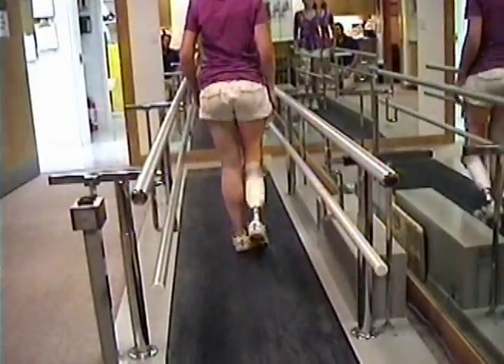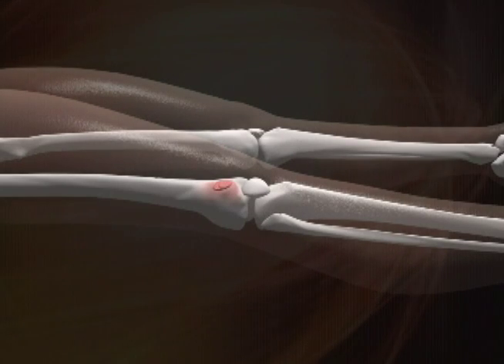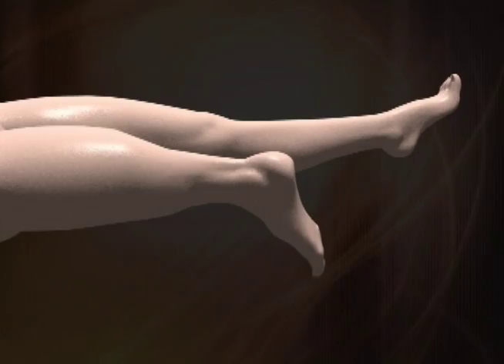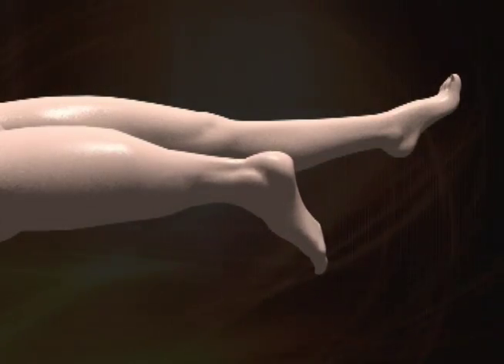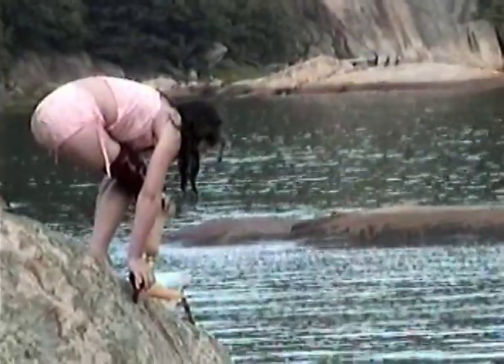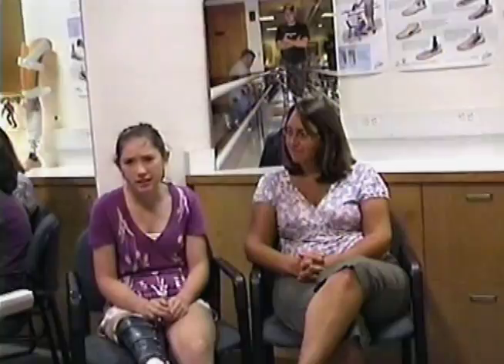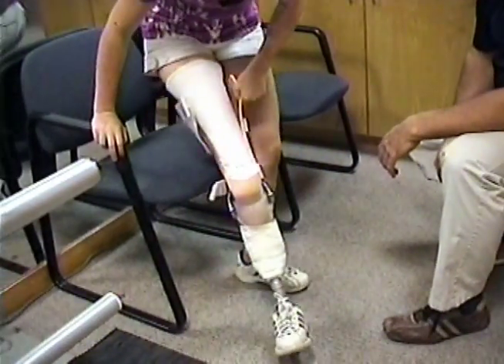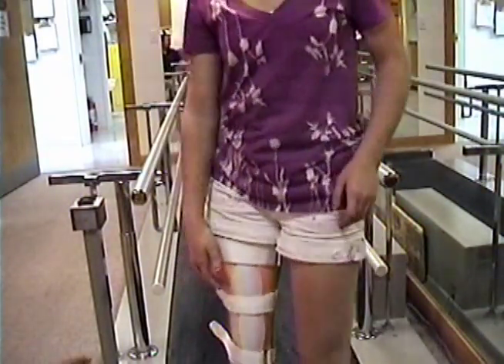Faces of pediatric cancer: Caitlynne's innovative surgery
Caitlynne Mcgaff was diagnosed with osteosarcoma when she was 7 years old. As part of her treatment she chose to have a rotationplasty—an unorthodox surgery that would reconstruct her knee using her ankle—allowing her to live a more active lifestyle. In this video, Caitlynne's surgeon describes the basics of her procedure and Caitlynne explains why she opted to take a less traditional route to cancer treatment.